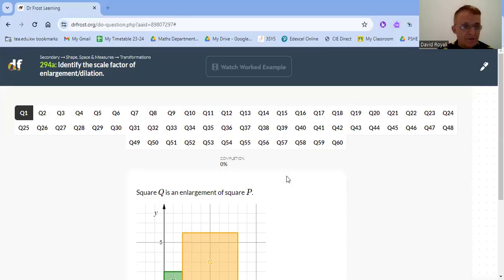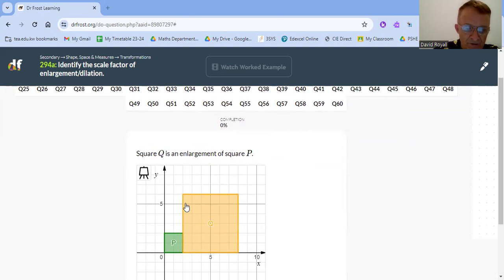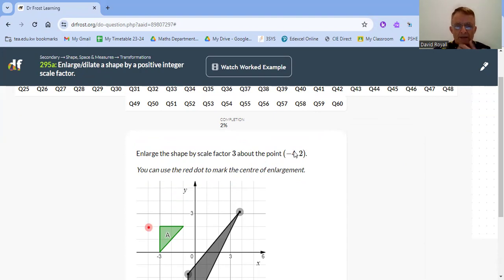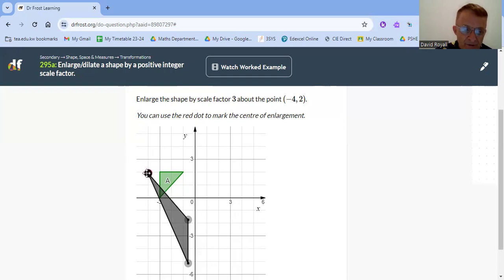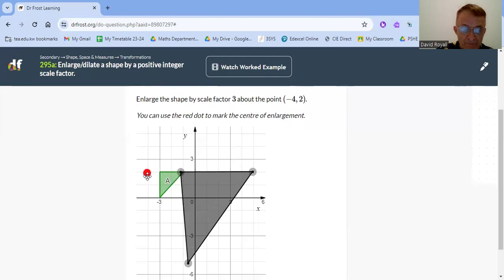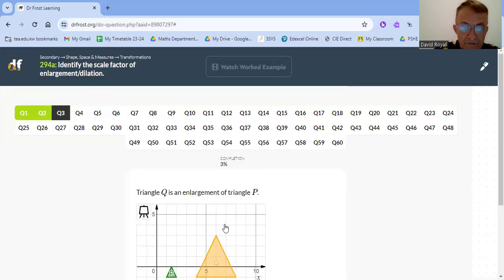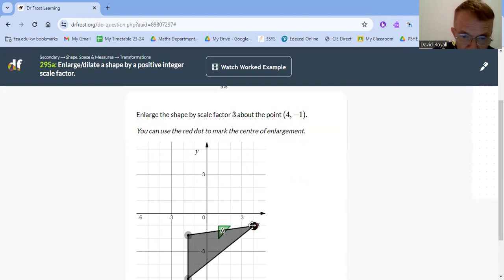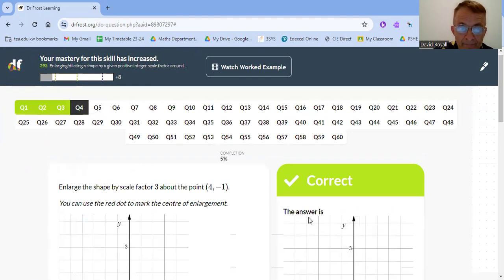Dr Frost Enlargement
Dr Frost is an online platform for teaching Mathematics and this video demonstrates the art of ENLARGEMENTS as one of the four TRANSFORMATIONS.